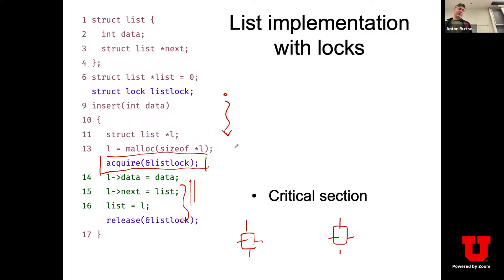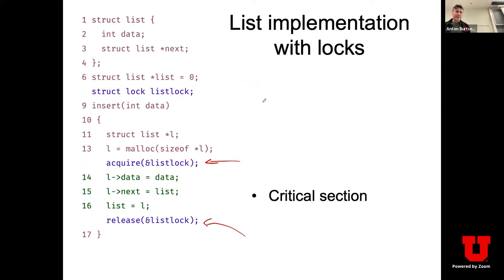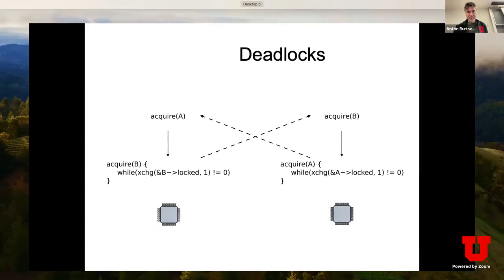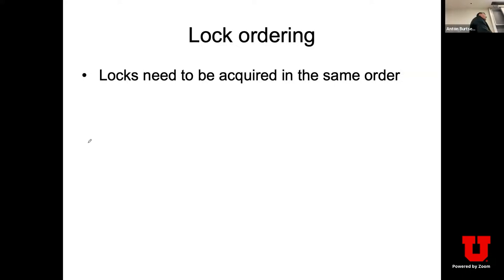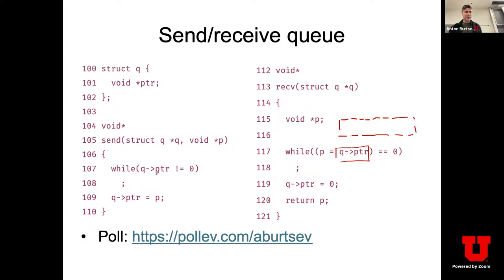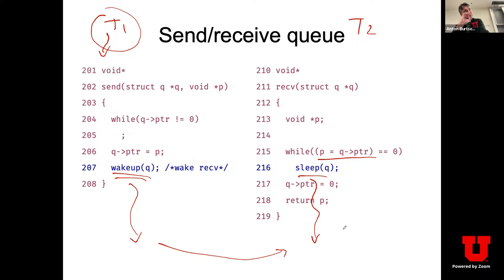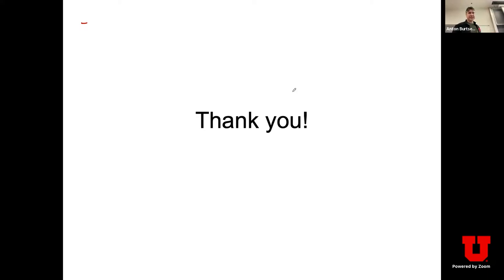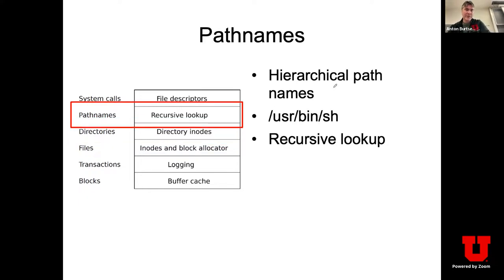cs5460/6460 Operating Systems (Spring 2024) - Lecture 13 - File System